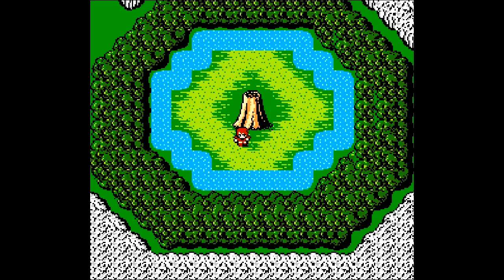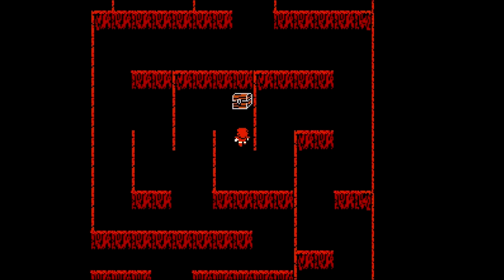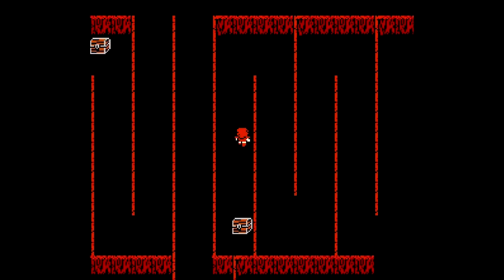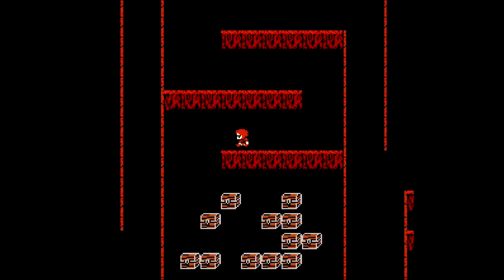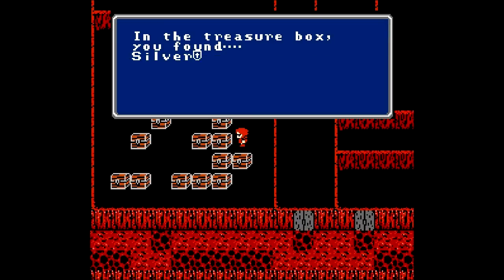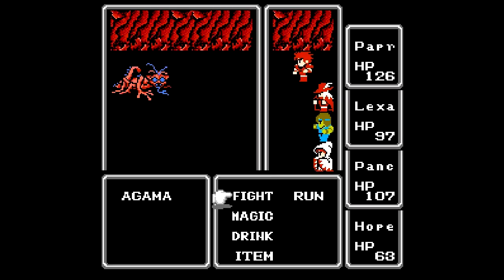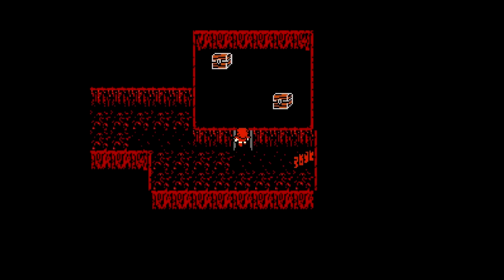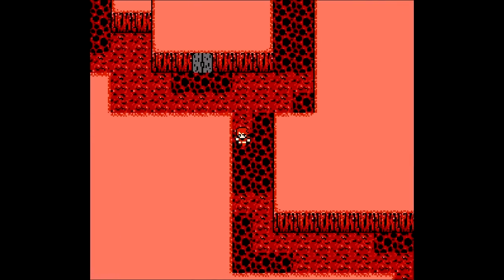Let's Play Final Fantasy I - Episode 13: Gurgu Volcano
The world is veiled in darkness.
The wind stops, the sea is wild, and the earth begins to rot.
The people wait, their only hope, a prophecy...
"When the world is in darkness Four Warriors will come. "
After a long journey, four young warriors arrive, each holding an ORB.